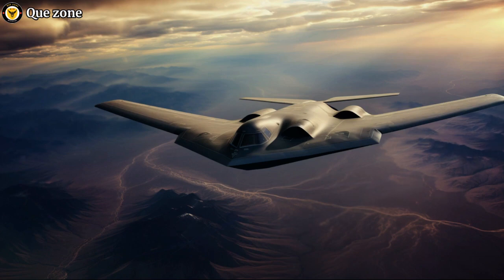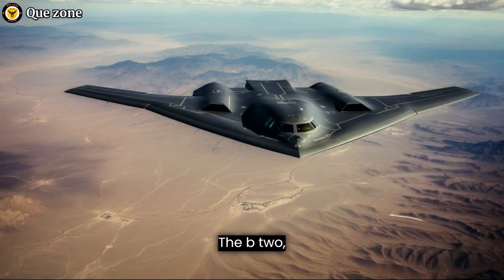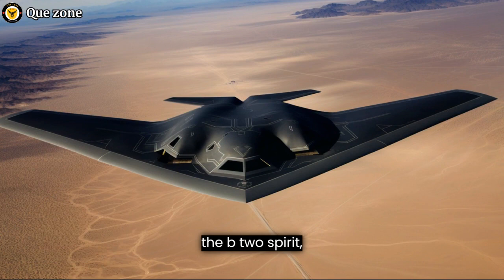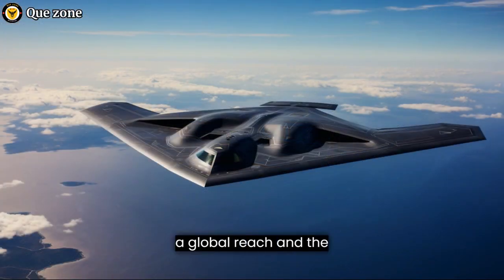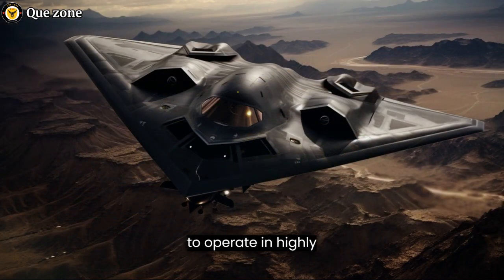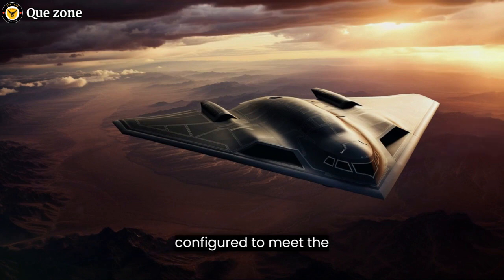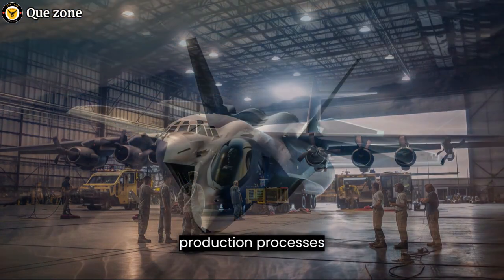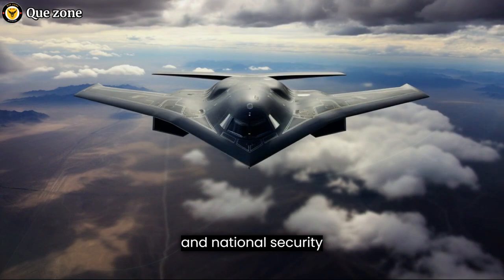Secrets of the B-21 Raider: What We Know So Far?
In This Video, Secrets of the B-21 Raider: What We Know So Far?

Secrets of the B-21 Raider: What We Know So Far" delves into the highly classified world of the next-generation stealth bomber, the B-21 Raider. This educational article unveils key details about the Raider's development and capabilities, bright side shedding light on its role in modern warfare and national defense. With a focus infographics show on stealth technology, long-range capabilities, and its strategic importance, readers will gain insights into the US Air Force's cutting-edge B-21 program, designed to secure air supremacy and bolster the nation's military strategy in an era of advanced aviation technology and military secrecy.

🚩The content presented in this video is sourced from various websites, books, journals, magazines, as well as national and international media outlets. The information has also been drawn from documentaries on the subject.
🚩Certain visuals featured in this video do not accurately depict real individuals, occurrences, historical eras, or locations.